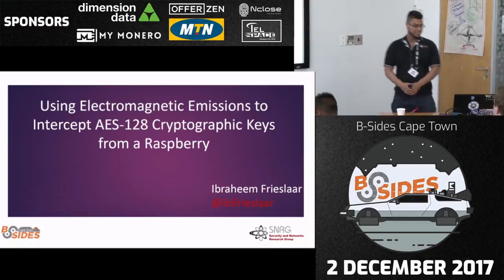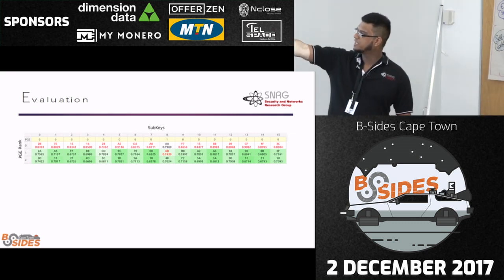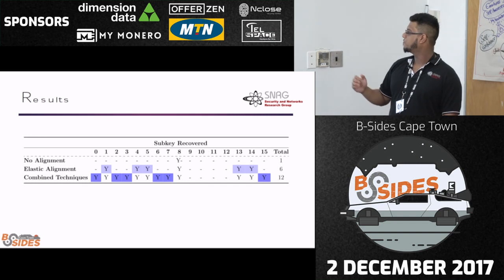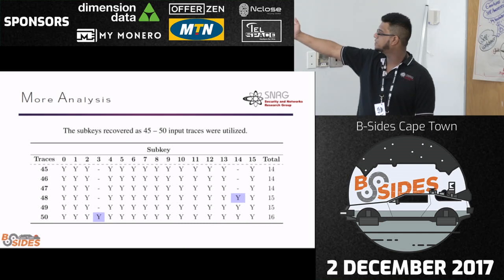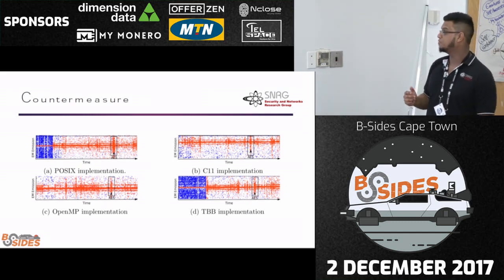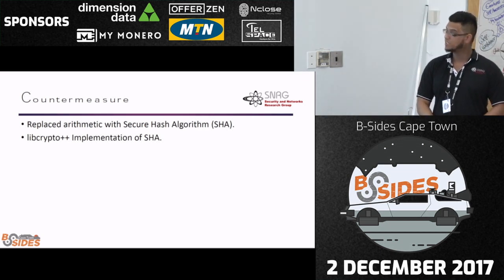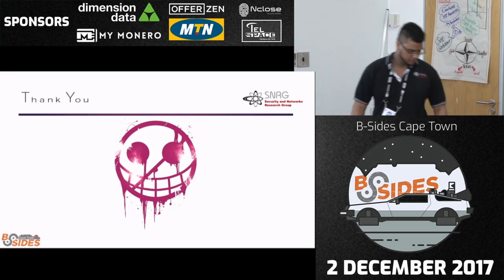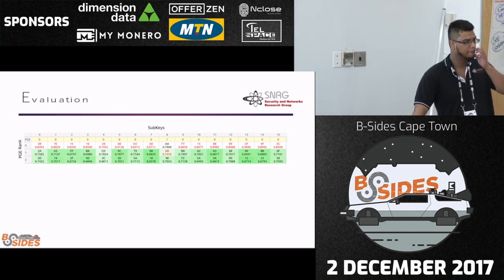Ibraheem Frieslaar - Using Electromagnetic Emissions...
... to Intercept AES-128 Cryptographic Keys from a Raspberry